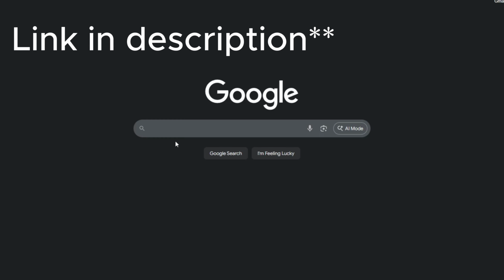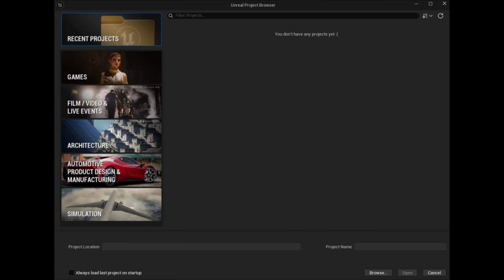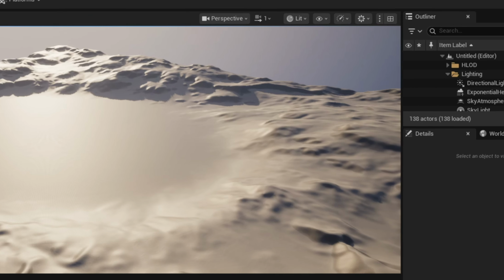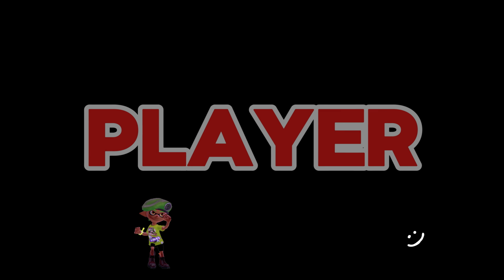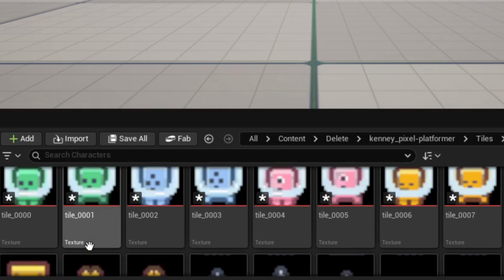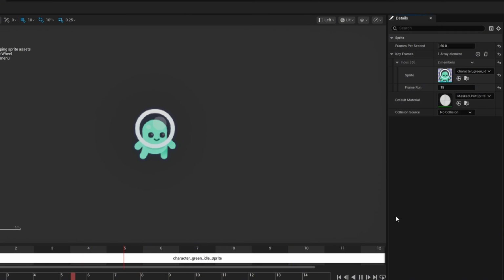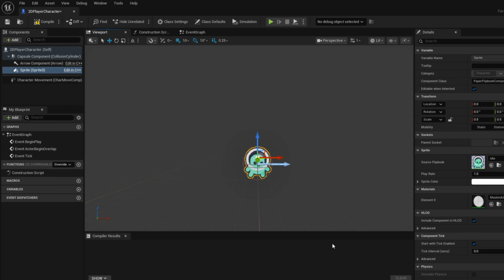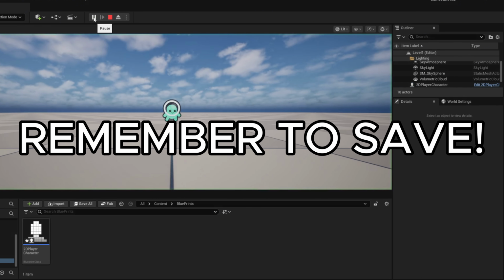2D Mobile platformer: Character | Game development Journey | Beginners tutorial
In this video...Welcome to the start of the Game Dev Journey/Tutorial series! In Part 1, we focus on laying the essential foundation for any game in Unreal Engine 5 (UE5).

This beginner tutorial covers the crucial first steps: understanding the UE5 interface, creating the Character Blueprint, and getting your model properly placed in the scene! This step is critical before we can add any code or movement.
Thanks to Kenney's Assets, for making this video possible!

What You'll Learn in This Tutorial:

The essential windows and panels of the Unreal Engine interface.

Setting up a new project for your 2D platformer game.

Creating a new Character Blueprint (the core of every playable character).

How to properly place and test your custom character in the game world.

NEXT UP: Part 2 is where the fun begins! We'll start connecting nodes for forward/backward movement, jumping, and camera controls.

Thanks to Composer: Kid Azul for making the Intro and outro music!

0:00 Introduction
0:26 Materials
1:33 Project Setup
4:05 Player
4:28 Vector art
5:13 Pixel art
6:02 BluePrints
8:37 Outro

▶️ Watch the full Game Dev Journey Playlist here! [Link to your playlist]

💬 Let me know what other UE5 tutorials you want to see!  Also if this was helpful!  Lastly, if you want to hear a detailed explaination between unreal and unity